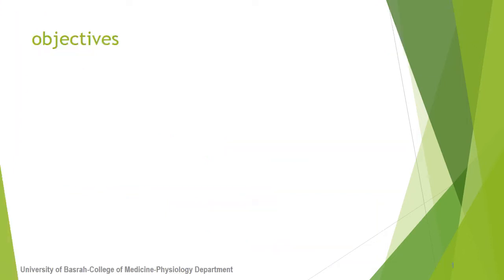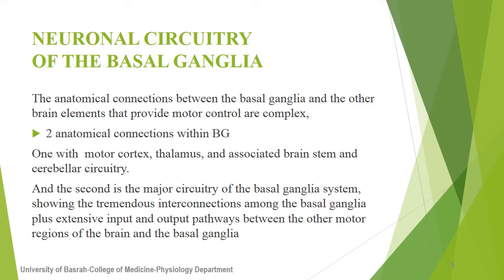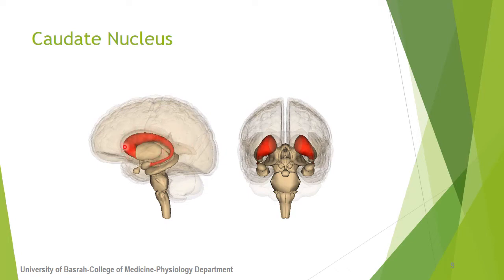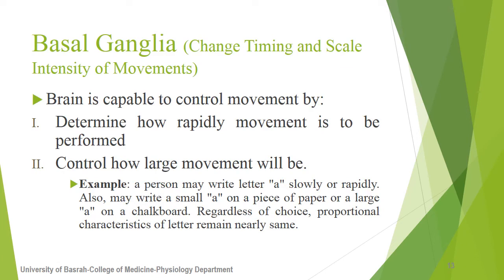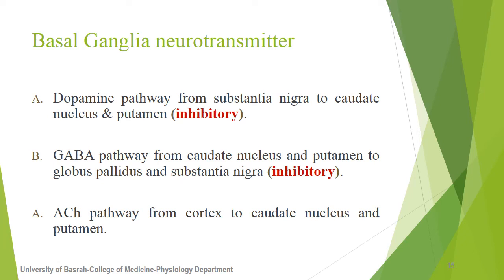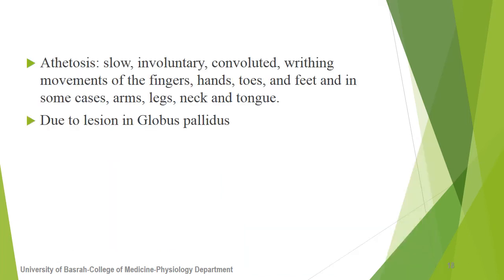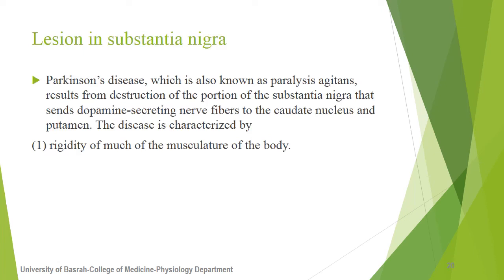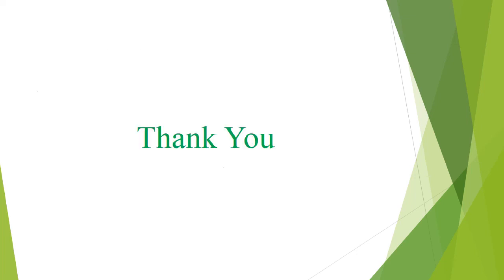Physiology / theoretical lec 6 physiology of motor system / DR.ZAINAB